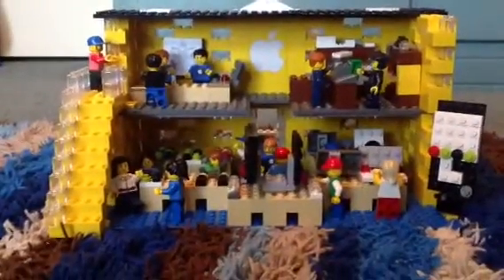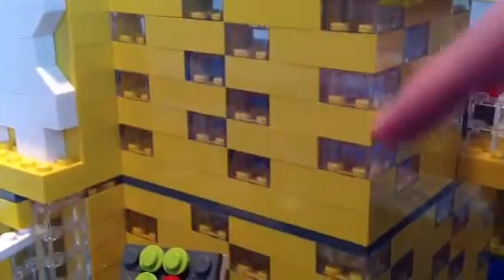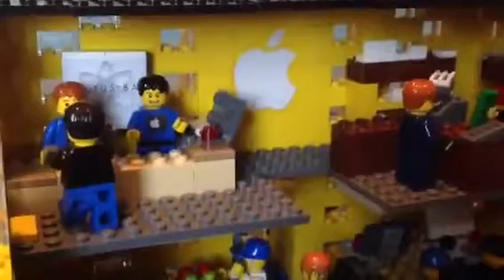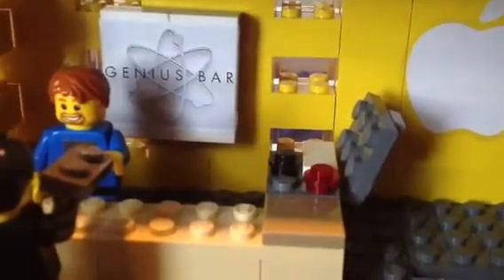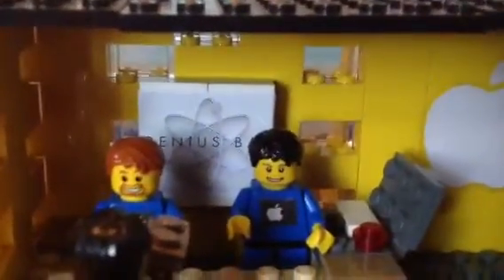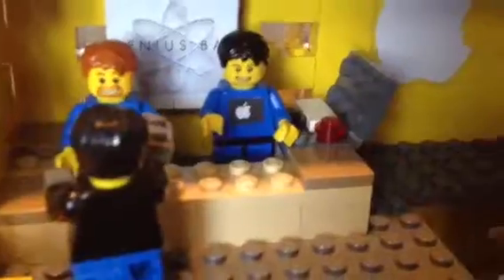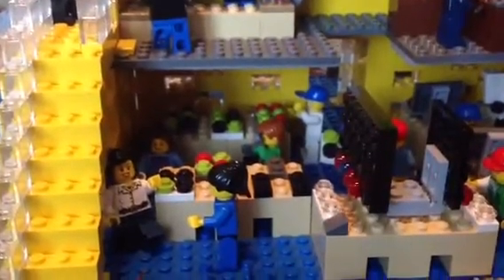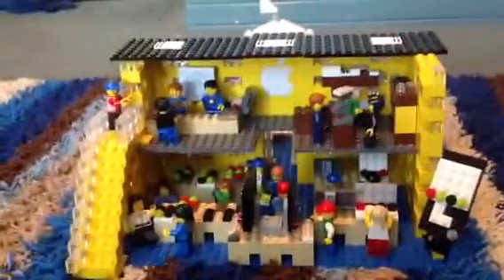Lego CUSTOM MADE Apple Store MOC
My own custom made Lego Apple store. I'm very excited about this build, I kept redoing and improving over the course of about 2 and a half months and I think the hard work really paid off!
The store is complete with Macs, iPads, iPhones, iPods, and even an Apple TV. Also, geniuses are there with logos on their shirts!